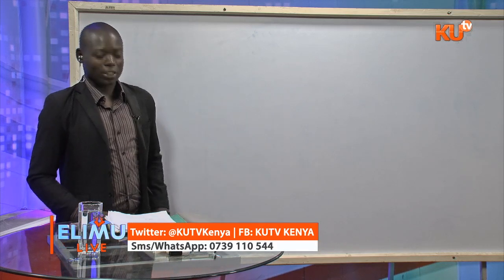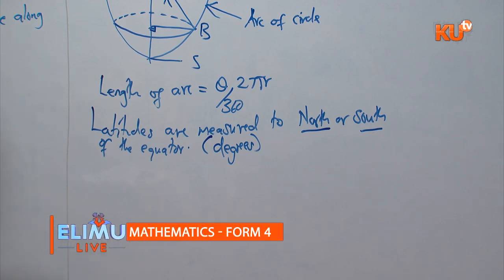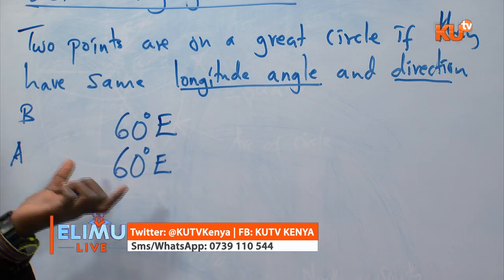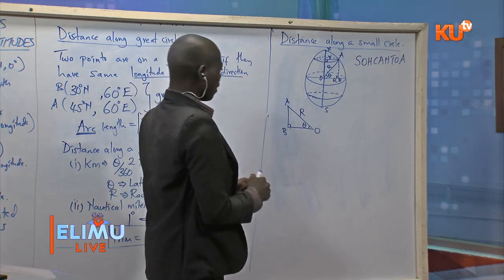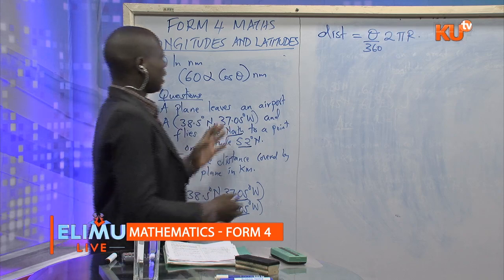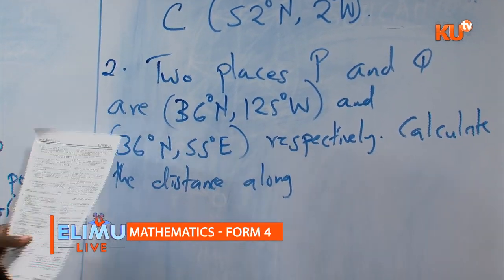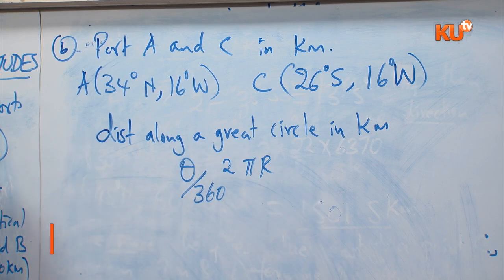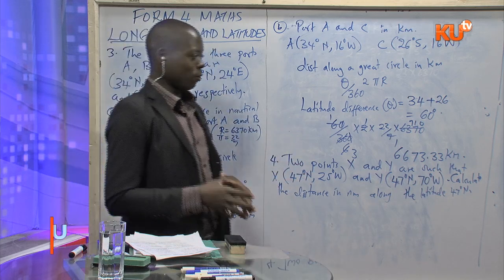MATHS, FORM 4. TOPIC: LONGITUDES & LATITUDES. TR. ELPHAS NDENGA.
Watch, Elimu Live lessons, Monday-Friday 8:15am-10-15am by tuning to KUTV station (Gotv -Signet(channel 806), Bamba Tv, all free to air set -top boxes and Facebook live.